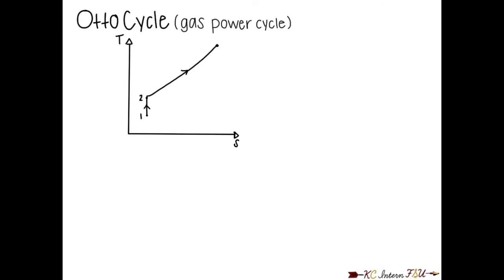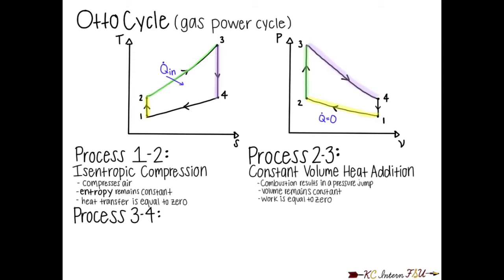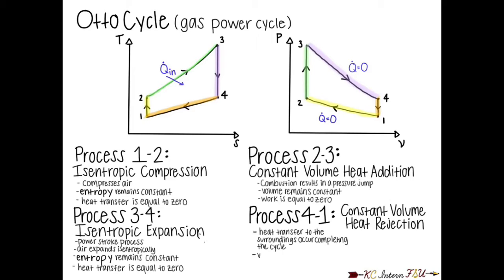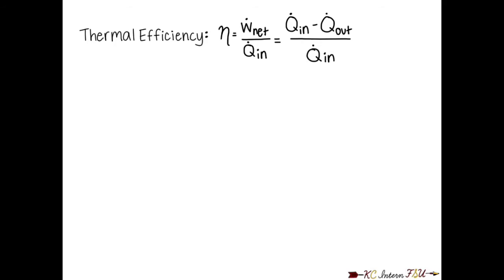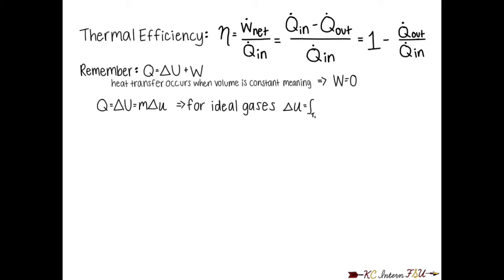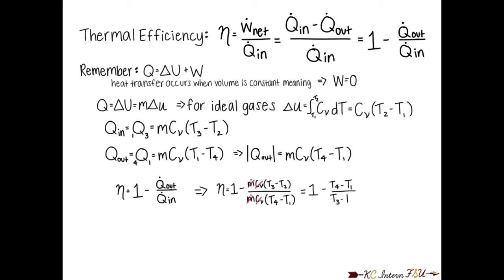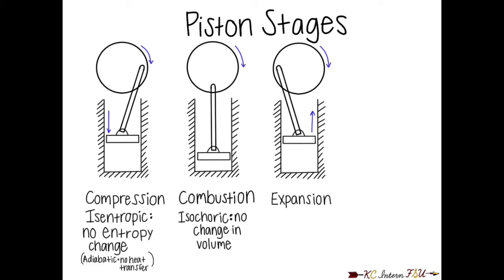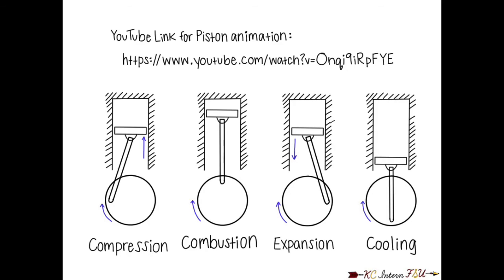Otto Cycle part 1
Engineering Thermodynamics Video.

Please note at 3:52, Qin is 2Q3 -- the Heat Tranfer from state 2 to state 3.